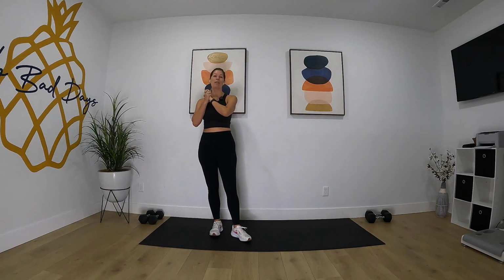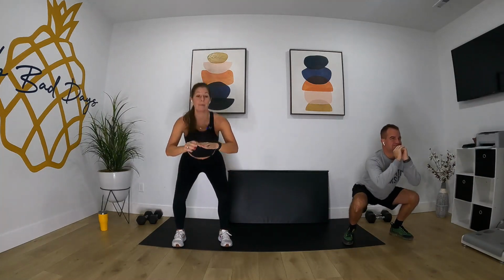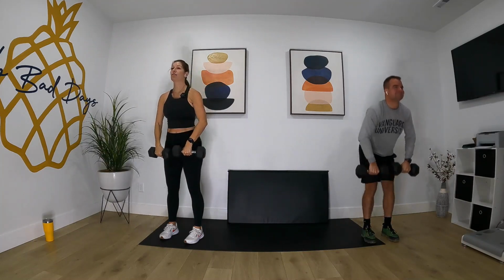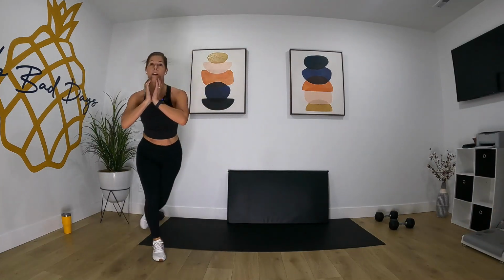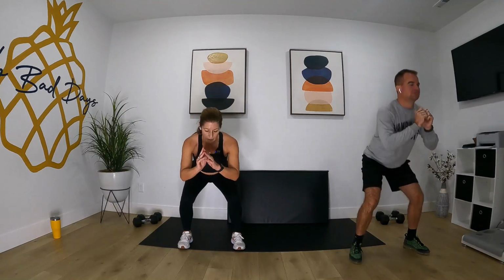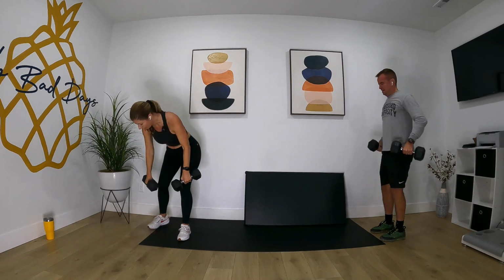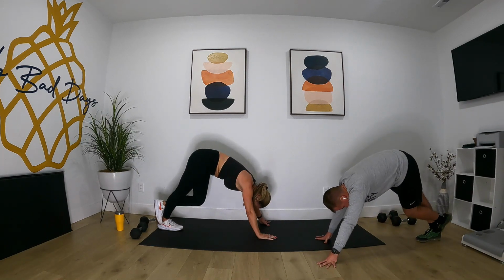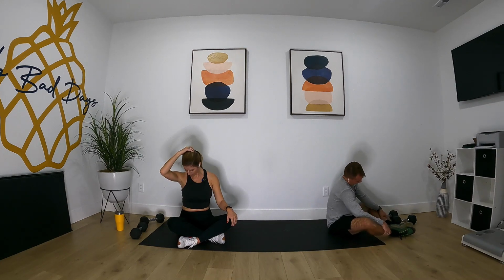Leg Day Workout (HARD)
This 30 min leg workout builds on itself, each exercise is 30 sec and you add one more exercise each round. The exercise listed first is the one you do the most and the last exercise is performed only once. With warm up of 3 min and a cool down around 4 min the total time in exercise is about 25 min. My Leg progression workouts are the same format every week with different exercises. Enjoy!

Wed leg progression day
Air squat
Lateral lunge
Deadlift with high pull
burpees
Step back lunge with bic curl
Goblet squat to alt Curtsey squat
Up up down down squats
twist jumps

Equipment Needs List for Home Jolene’s Workouts:
Dumbbells Various Sizes
Kettlebell (I use 15 lbs)
Booty Band
Core Sliders
Suspension Trainer (TRX is the brand I use)

If you want to be apart of something amazing, lose 20 lbs of fat and have the best health coaching and fitness training you could want or need download my free e-book and get your 3 day detox today!

You can have access to a new workout every day, my 3 day detox and meal plans along with high accountability weekly check ins and inner circle coaching group! What are you waiting for? Jump in today! If you live in Spokane, WA and surrounding areas you can meet me in person. I do see clients virtually too. Click the 3 day detox link above to schedule your first appointment.

The Client expressly assumes the risks of the Program, including the risks of exercise, and the risks inherent in making lifestyle changes. The Client releases the Coach and NoBadDays Online as well as their affiliates from any and all liability, damages, causes of action, allegations, suits, sums of money, claims and demands whatsoever, in law or equity, which the Client ever had, now has or will have in the future against the Coach and NoBadDays Online and its affiliates, arising from the Client’s past or future participation in, or otherwise with respect to, the Program, unless arising from the gross negligence of the Coach or NoBadDays Online. By watching and or participating In No Bad Days Online fitness programs the client assumes responsibility for any Injury arising from performing the exercises In the video. These videos are strenuous, consult with a doctor or PT before performing. These videos are meant for people in good orthopedic and physical shape and with good knowledge of exercise and the modalities used in the videos.